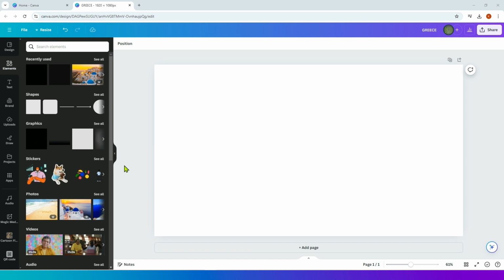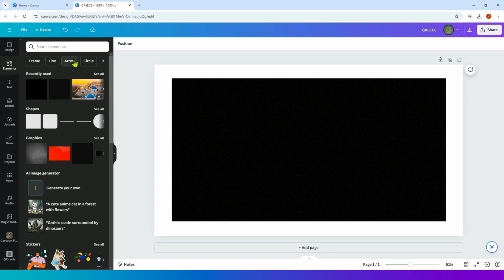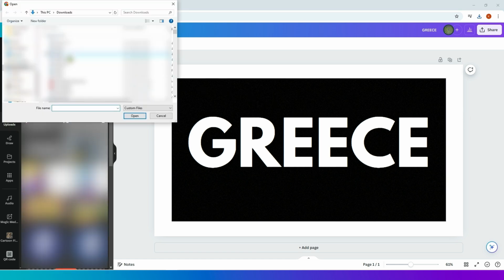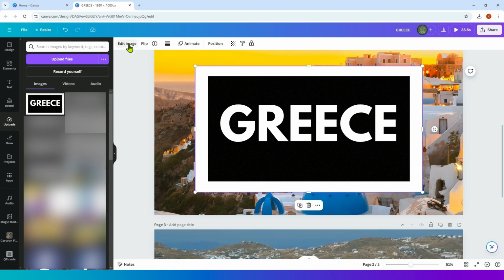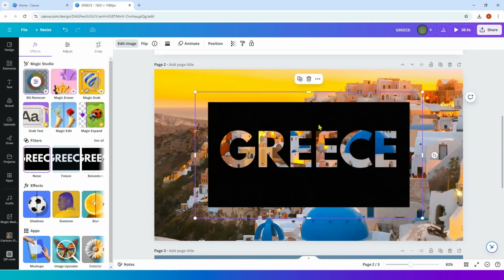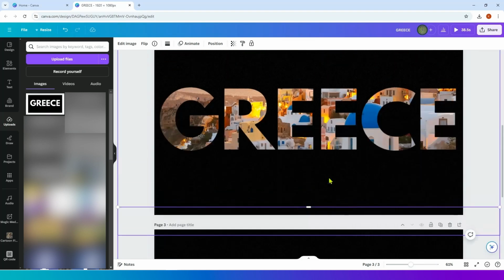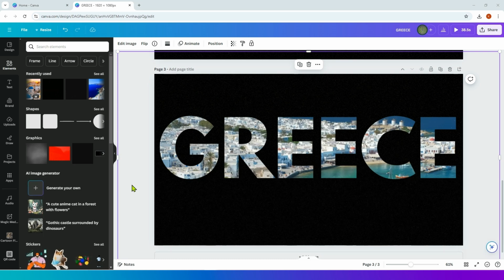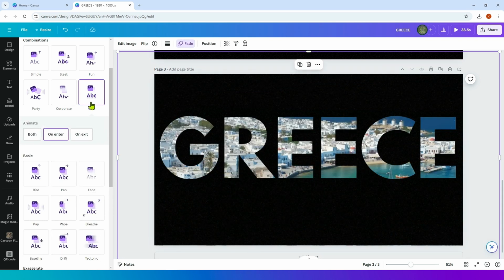How To Place A Video or Photo INSIDE Text In CANVA - Quick Tutorial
Heyyyyyyyyy Y'all!

Here is a quick 5 min tutorial on how to place a video or photo inside text in Canva.

Questions? Comment them below and I will try to my best to respond as soon as I can.